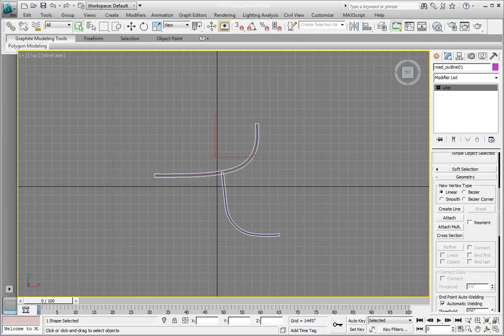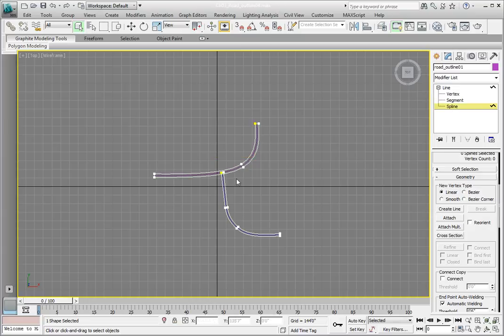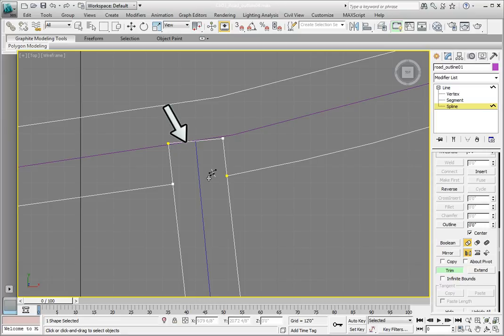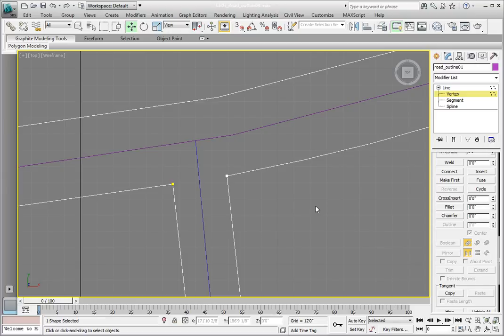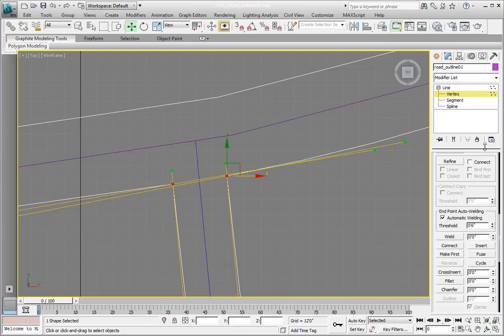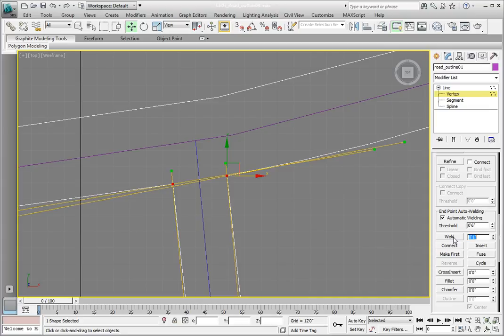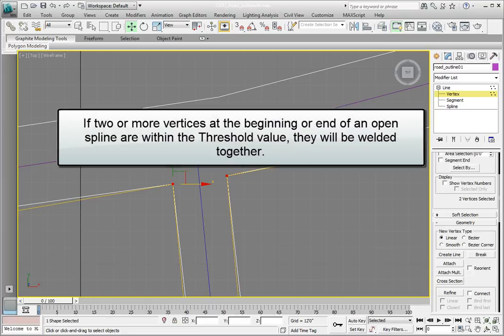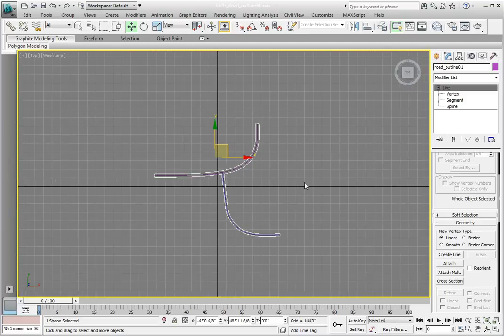3ds Max full tutorial Part 33